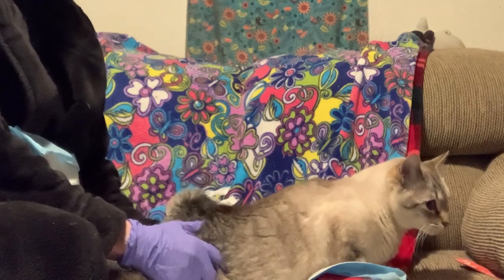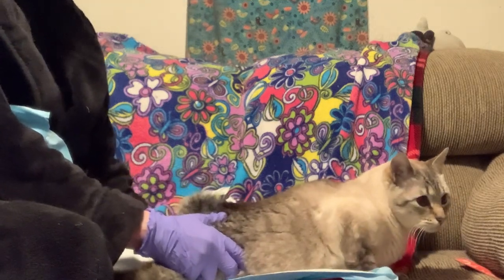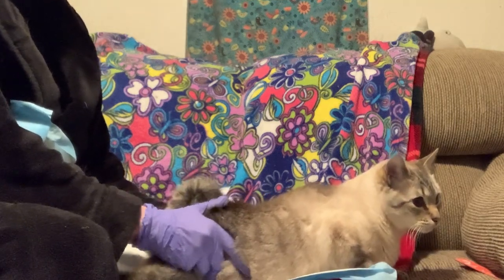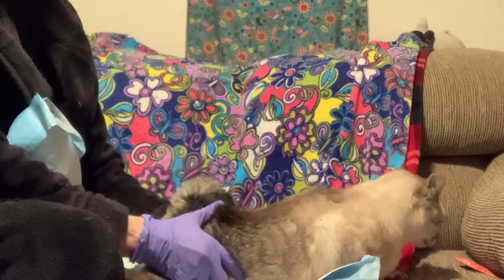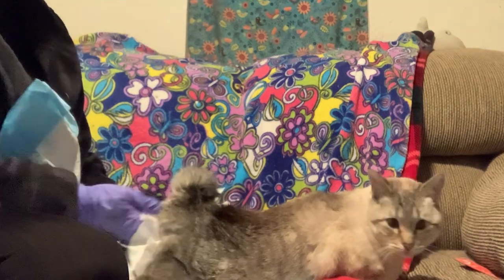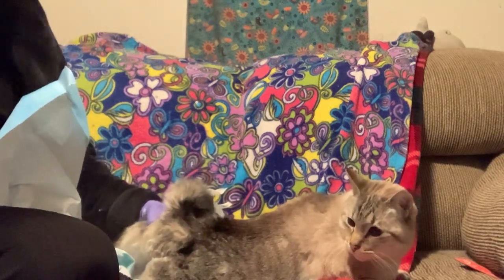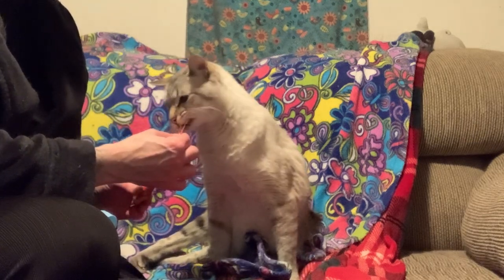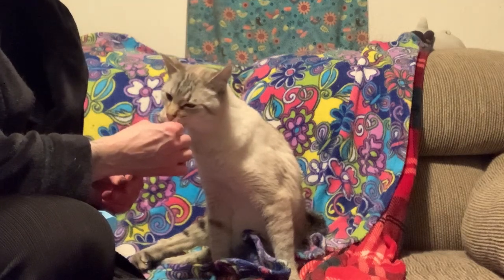How to Express HarPURR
This is one way I express and stimulate HarPURR. He lays on  a couch, I place pee pads underneath him, wear gloves, paper towels, baby wipes and also Hibiclens wipes at the end as needed. If he is soiled then he gets a warm bath which you can see in one of his other vidoes.

Expressing means emptying his bladder. Cats with paralysis are prone to UTI (Urinary Tract Infections) even when the bladder is emptied properly. There is always some residual urine left. Monitoring your cat closely with regular vet visits will help with providing him with the medical care needed. When I express HarPURR I gently massage his belly/bladder and press on his bladder to empty it. As I am massaging his belly that encourages his bowels to move as well. I will gently wipe his rear with a wipe to help stimulate motility. The process can sometimes take up to 5 minutes, depending on how cooPURRative his body is being. Due to him having Transitional Cell Carcinoma, it can impact his urine flow, thankfully he is still suPURR easy to express.

HarPURR is ameowzingly cooPURRative himself. Yes he can be grumbly and growl, however that is part of his feisty purrsonality. He never hurts me and I do not "worry" when I clean him. I have to do this process 3 times a day on a schedule to ensure everything is moving and empty.

HarPURR’s mission is to insPURRire, encourage and demonstrate compassion!

💨advoCATe 💨 eduCATe 💨 insPURRire